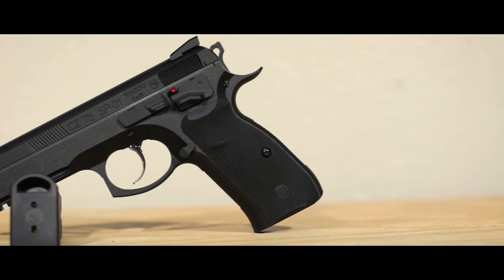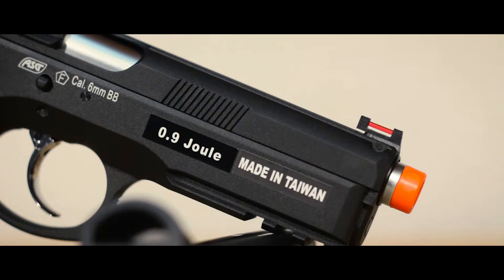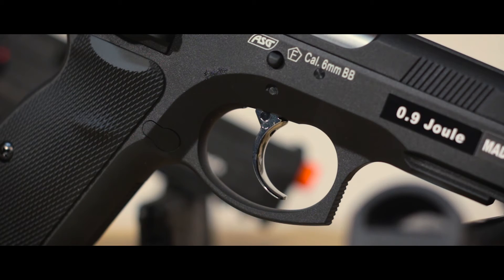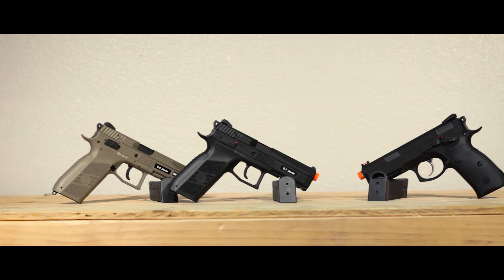ASG CZ P-09 & SP-01 Shadow Review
These are some of our favorite pistols we've seen come through here. Definitely give these ones a look.